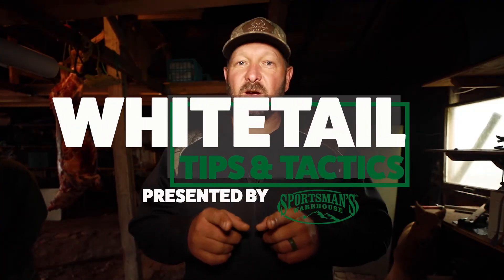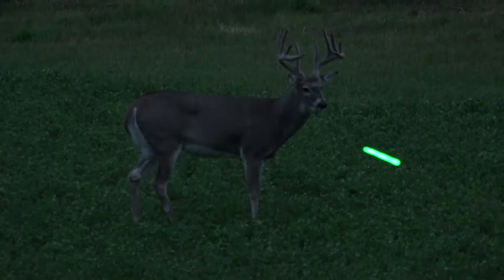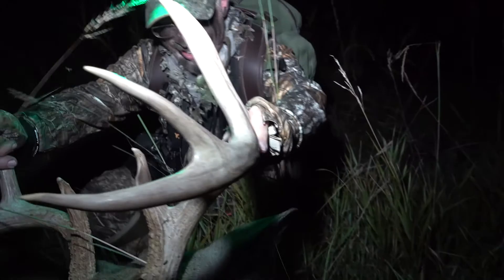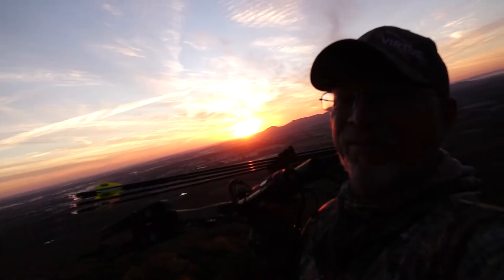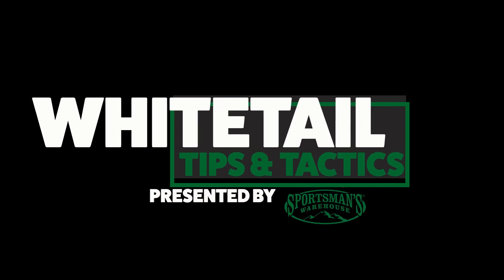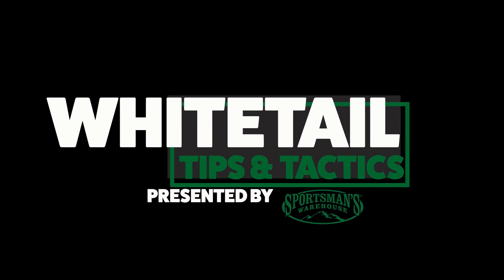Whitetail Tips & Tactics Ep 1: Early Season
We teamed up with the pros from Respect The Game TV and created a 5 episode series to assist you with basic tips & tactics to achieve the best whitetail deer hunt.  In this first episode we will be covering early season tactics from scouting to food sources & trail cams.

Product Featured:
Trial Cams